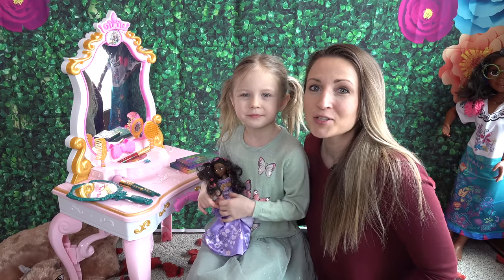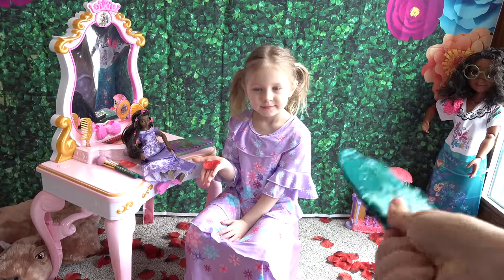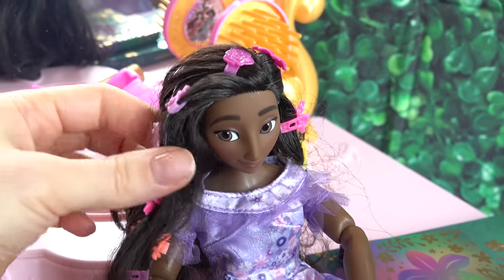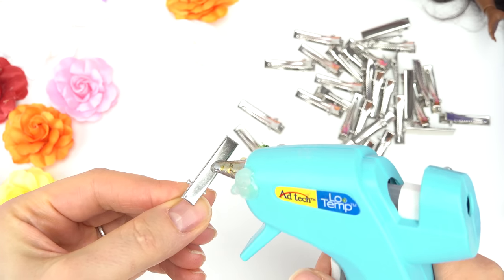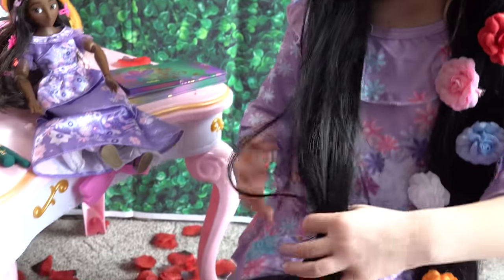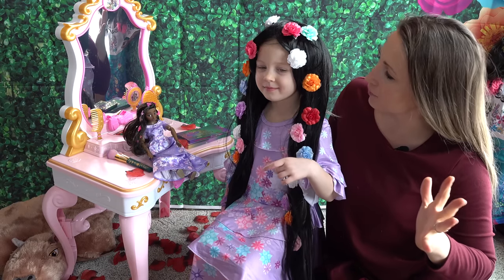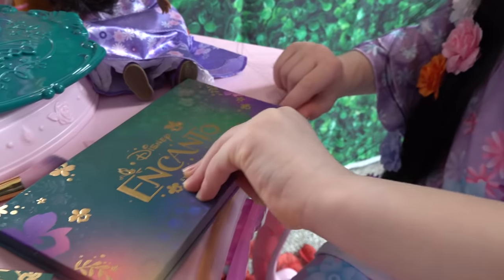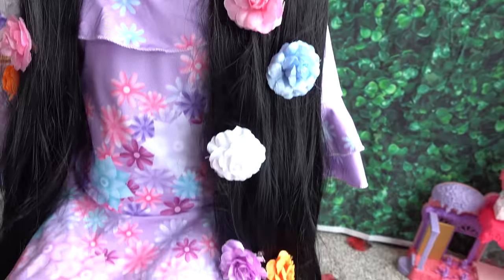Disney Encanto DIY Isabela Character Transformation! Costume, Makeup, DIY Craft IRL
Today I am transforming my daughter into the Disney Encanto Isabela character. We used Isabela's dress, makeup, accessories, and created some crafts to put on Isabela's hair including lots of flowers. This was such a fun IRL transformation.